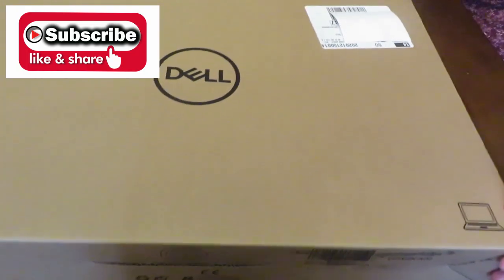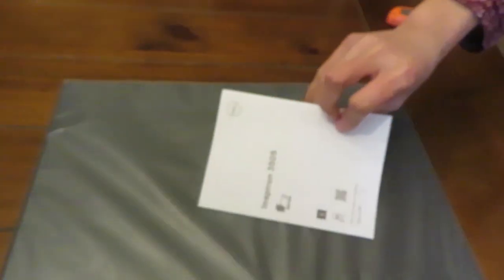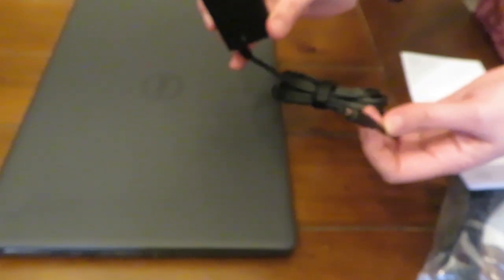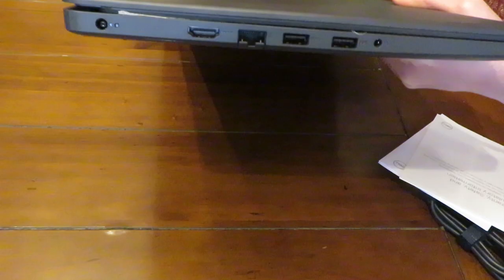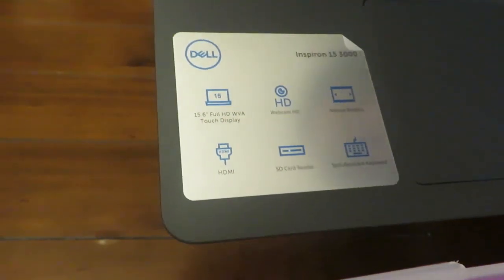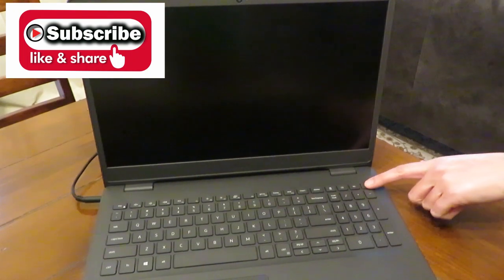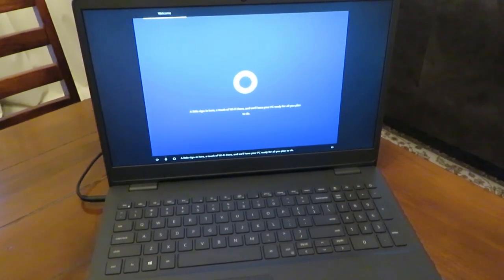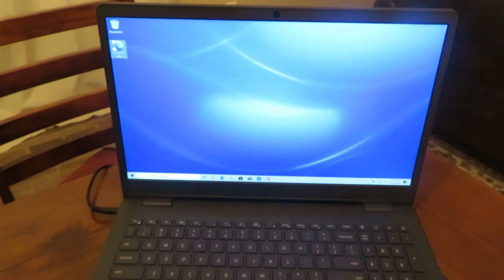Dell laptop review | Dell - Inspiron 15.6-inch FHD + Touch Laptop -AMD Ryzen 5 - Black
This is Dell laptop review | Dell - Inspiron 15.6-inch FHD + Touch Laptop -AMD Ryzen 5 - Black. Dell AMD Ryzen 5 is a great laptop to do multitasking and has a great amount of storage in it. Dell laptop is a good solid product to buy .

If you have any questions please ask in the comments.

Anvil Studio is a Trade mark of Willow software